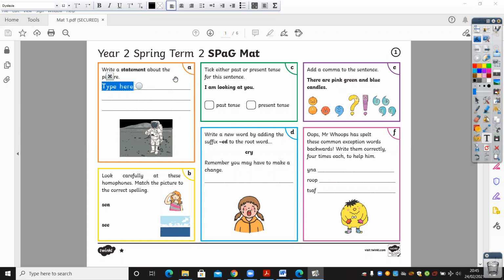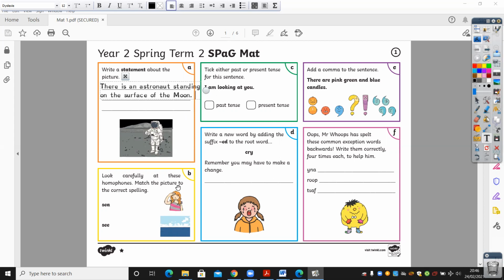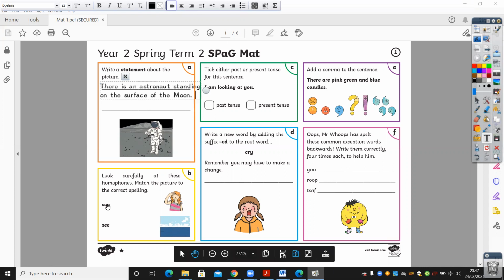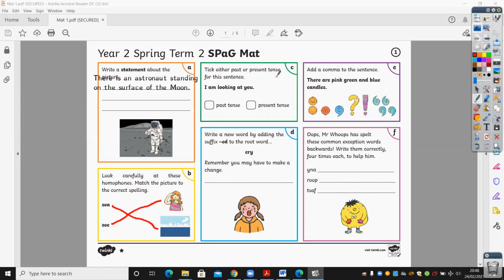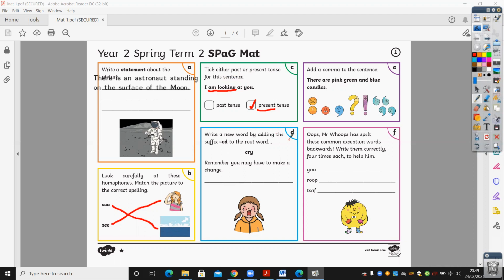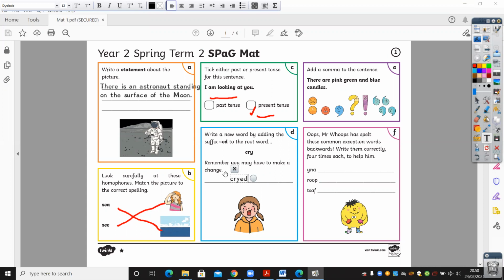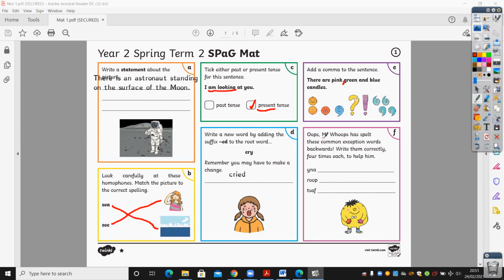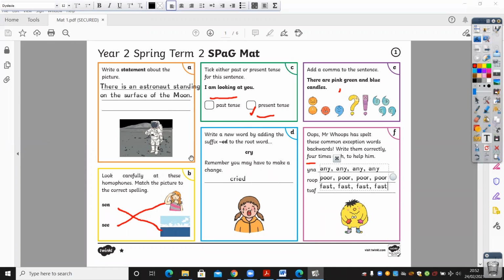SPaG mat 1 answers